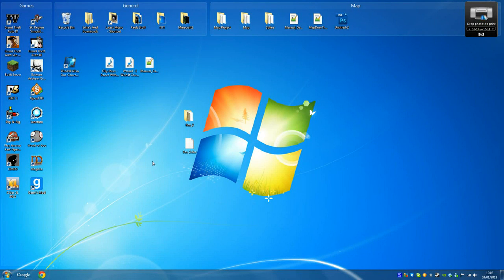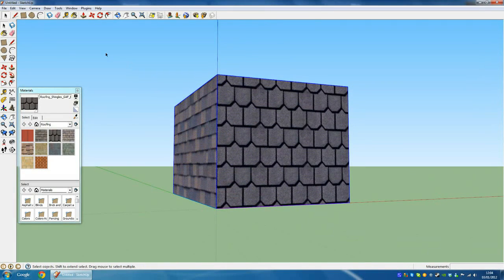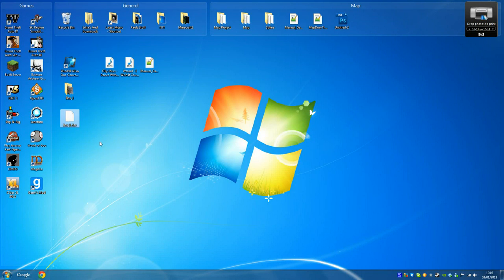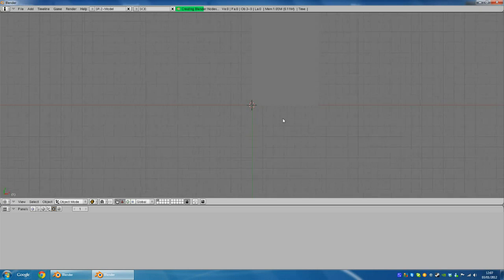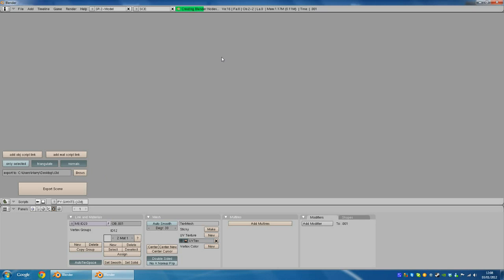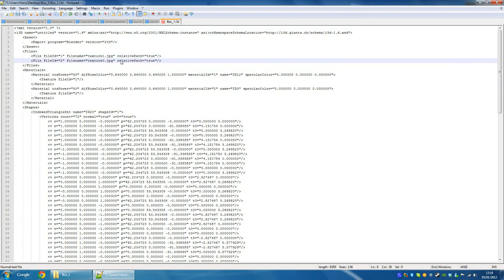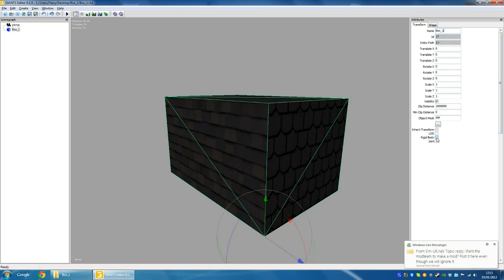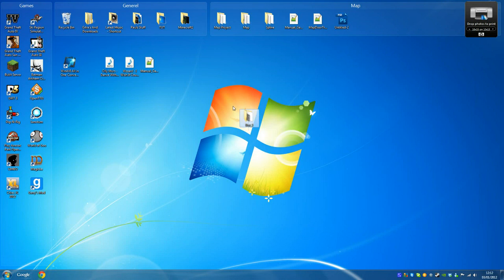Tutorial: Converting SKP ~ I3D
Hello , Im back , Again . This time with a tutorial again of how to convert SKP to I3D but with me talking through the conversion step by step . Anyway i cover all aspects bar the Static issue , that will be covered in a simpler Video. Any questions? then please don't refrain from commenting.

Giants Editor 4.9 - Comes with the paid game .

Thats all the software . For installation you  must first install Blender 2.49b followed by python 2.6 / 26 and then place the contents of the zip file you downloaded from file front in the specified directory in the readme file contained within.

Sorry for jurkey motion on video this was due to the fact my monitor was 1080P and that's what it recorded it in . meaning it was a lot for it to handle . and its now been scaled to 720.

[PC Spec If You Must Know]

CPU - AMD Phenom Black Edition II , 6 Cores , 3.40Ghz (OC)
Ram -  2xCorsair 8Gb
OS -  WIndows 7
GPU - Nvidea GTX 560TI OC
MB - Asus
HDD - 500GB
SSD - 160Gb
Mointer - LG 22" (E2260)